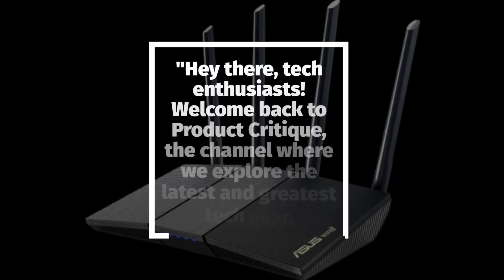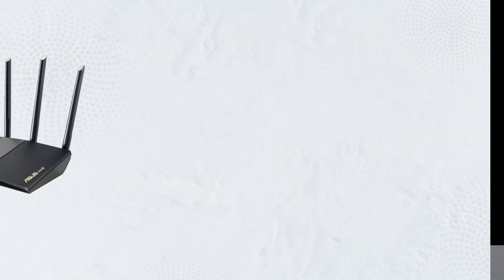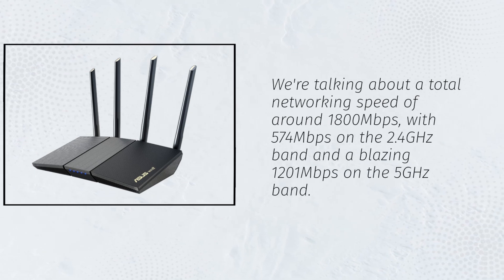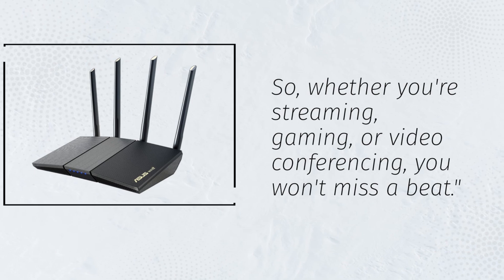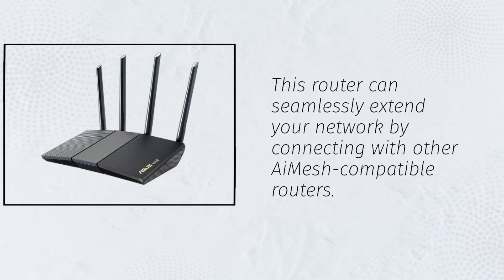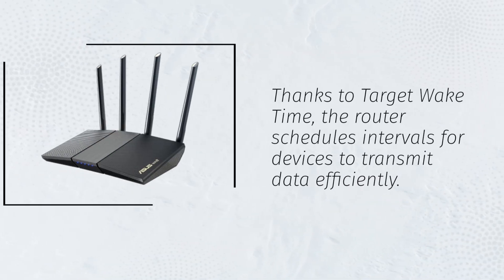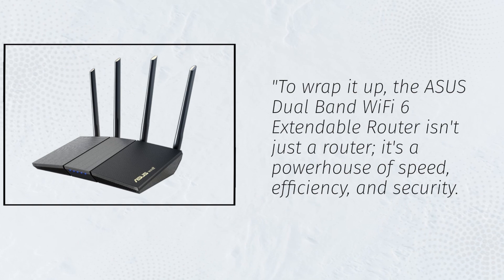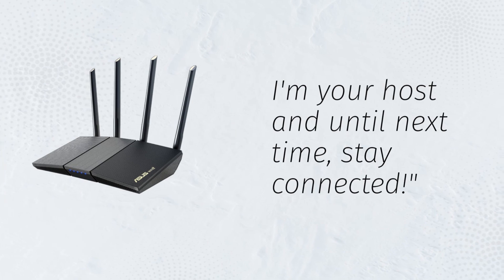ASUS RT-AX1800S Dual Band WiFi 6 Router: Network Security Redefined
Amazon Product Name : ASUS RT-AX1800S Dual Band WiFi 6 Router

Welcome to our review of the ASUS RT-AX1800S Dual Band WiFi 6 Extendable Router! If you're looking for a high-performance router with subscription-free network security, you're in the right place. In this video, we'll be diving deep into the features and performance of the ASUS RT-AX1800S, designed to provide fast and secure internet connectivity for your home or office. Whether you're a tech enthusiast, a remote worker, or just want to improve your network, our review will provide valuable insights.